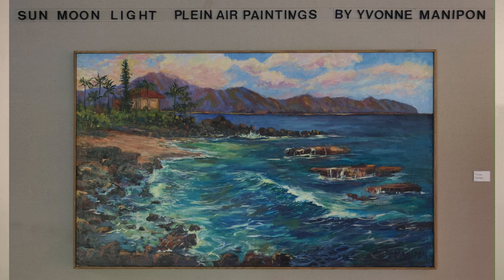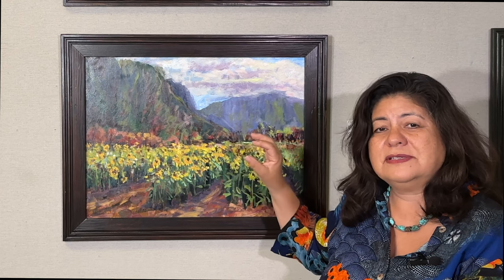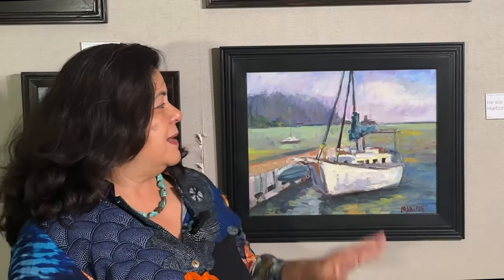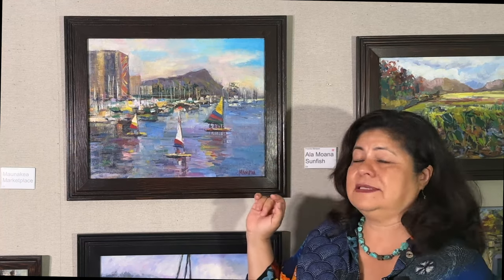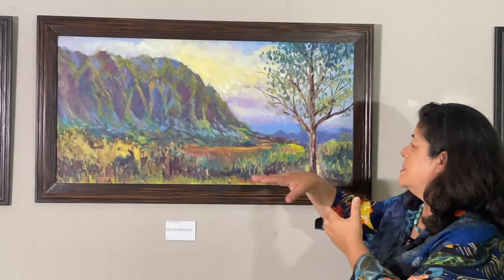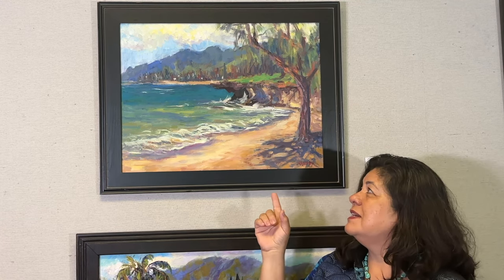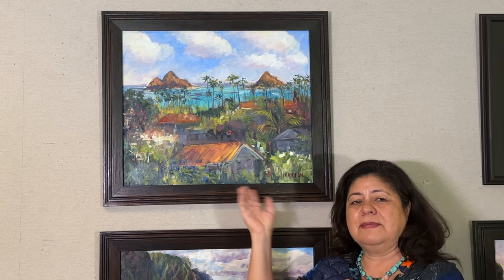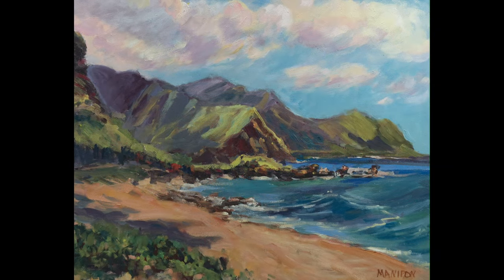Yvonne Art Show 2023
Yvonne Manipon Art Show in Hawaii 2023